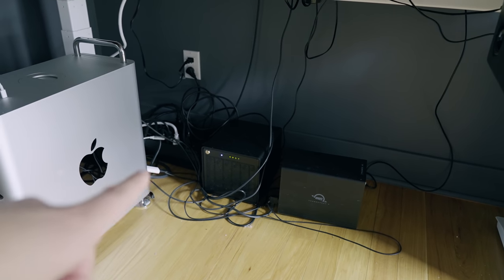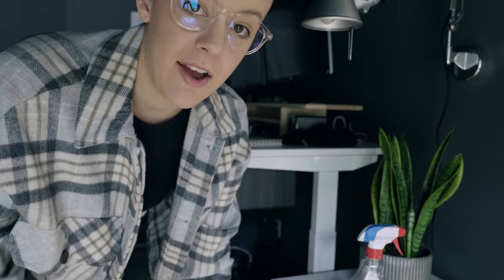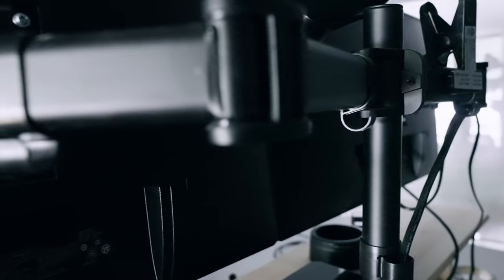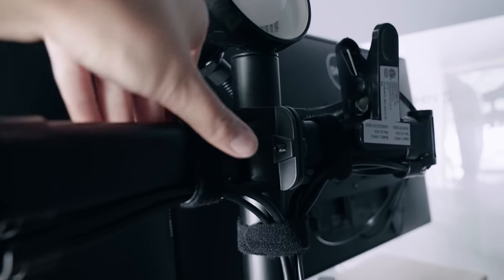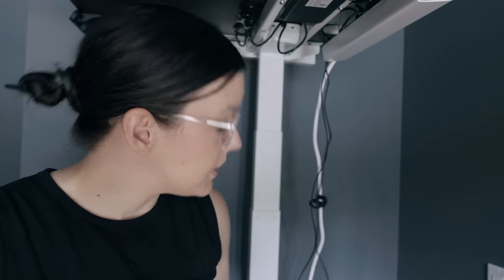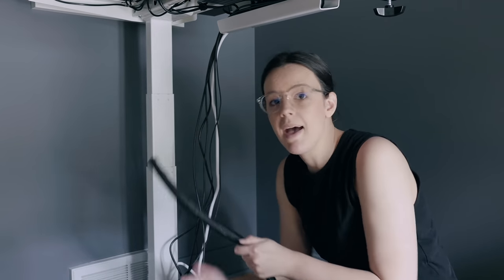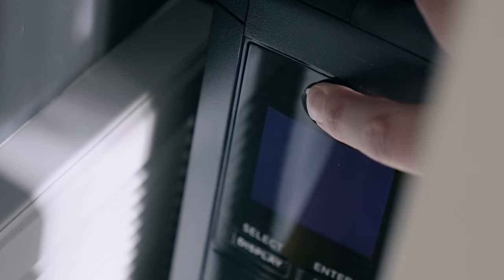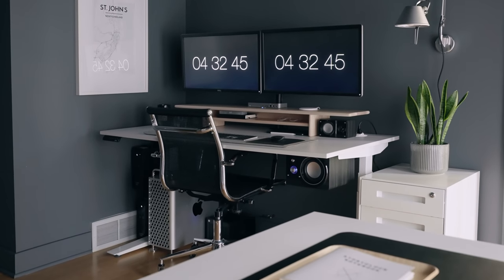Standing Desk Cable Management for Video Editors - Work From Home Set-up 2021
After searching for desk set-up inspo I realized that a lot of desks on Instagram are just not realistic for a video editors use. If you are like me you have dual monitors, hard drives, UPS, your computer and other peripherals. Today I'm showing you how I cable manage my standing desk to accommodate for all my gear.